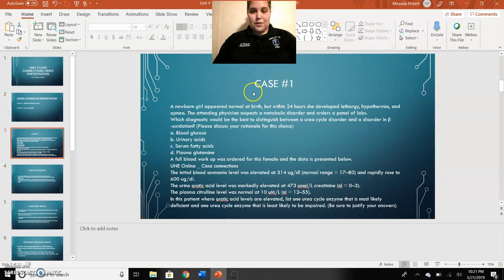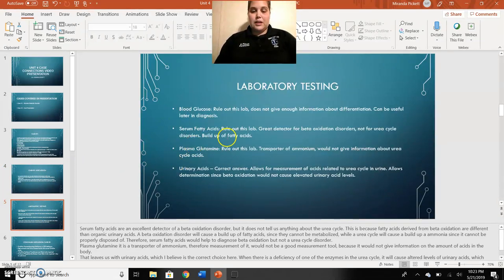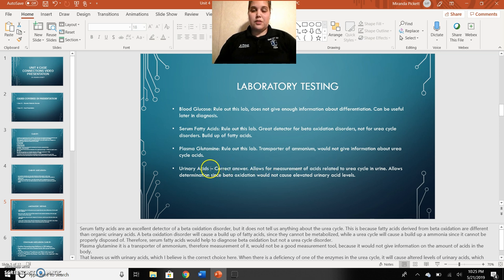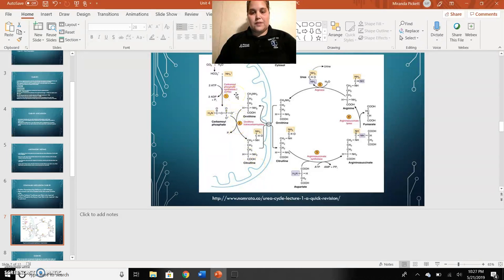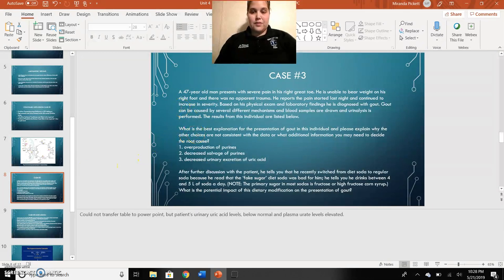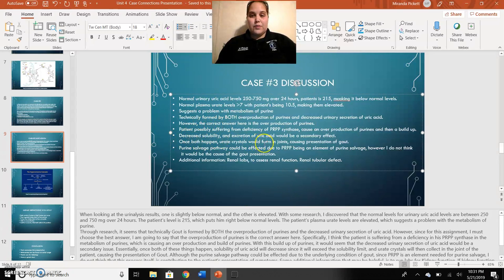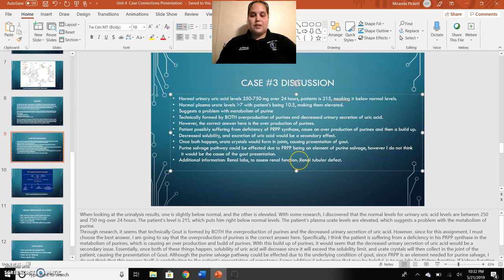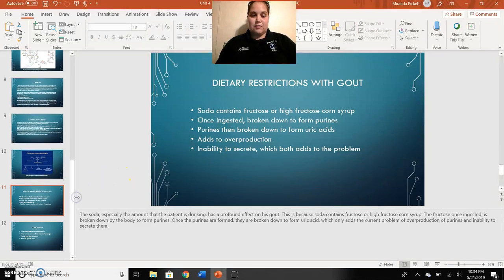Recording #9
Unit 4 case connections